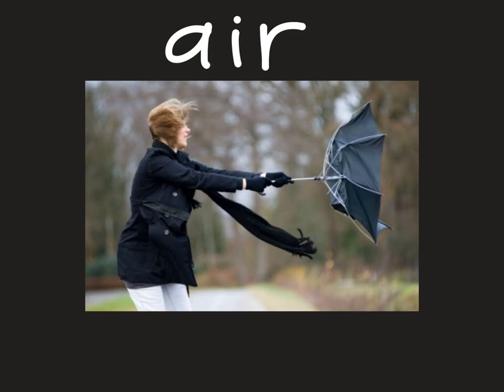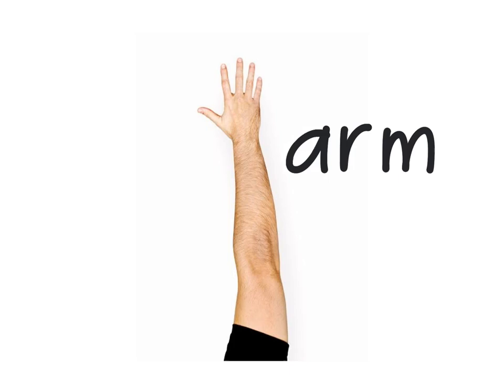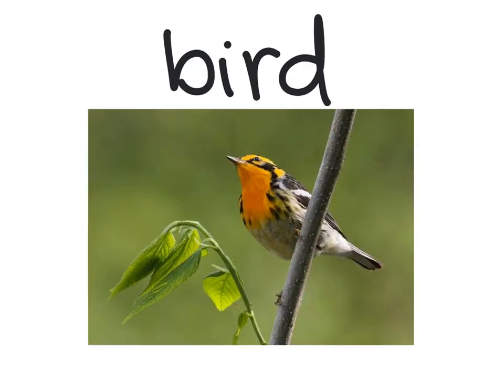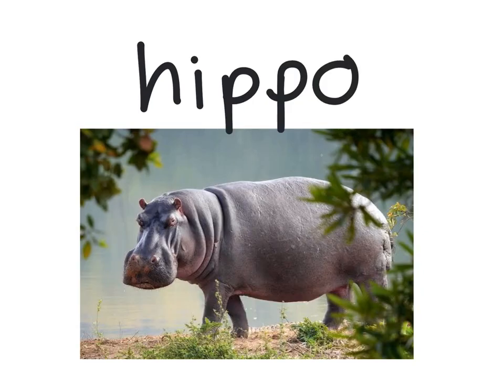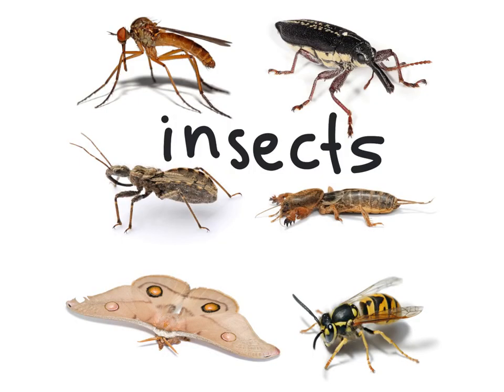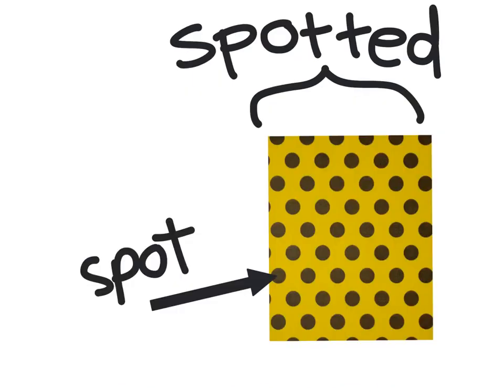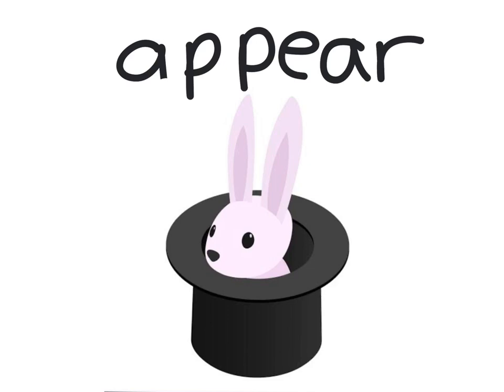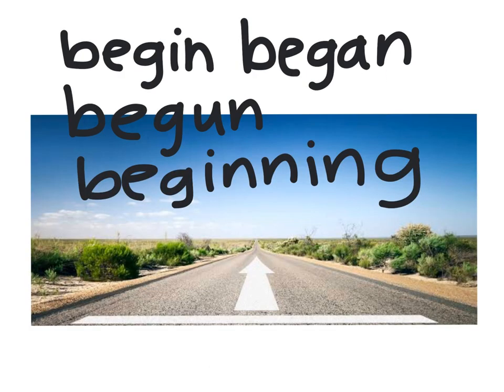5th A Session 17